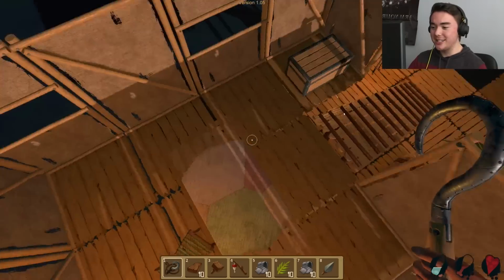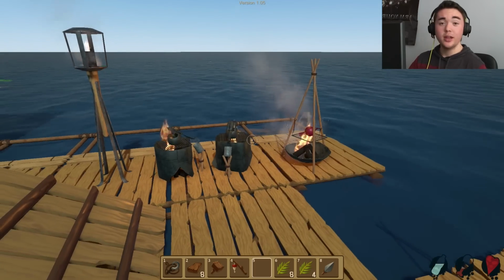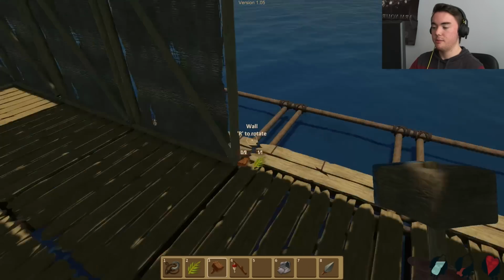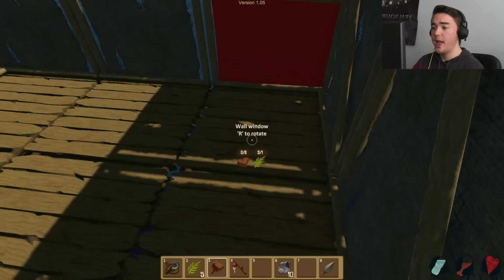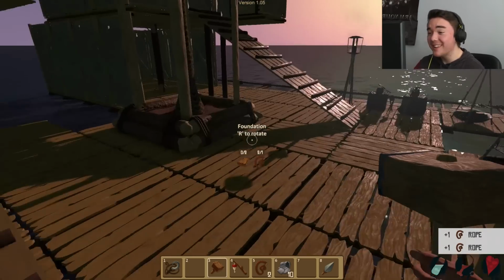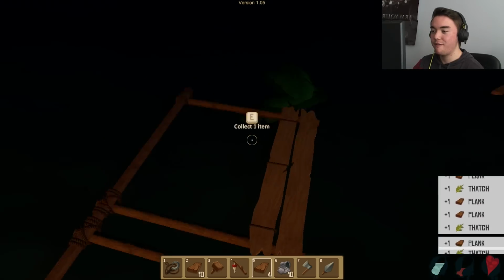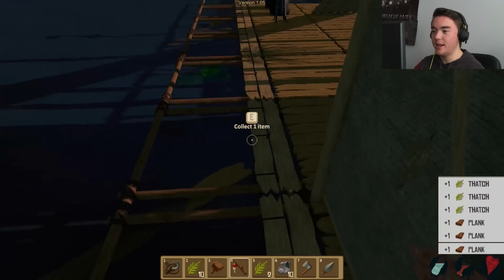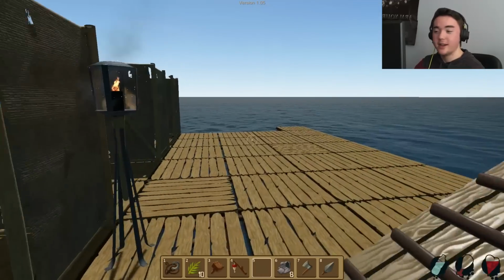BEST RAFT EVER!!! | Raft (Ocean Survival) - Part 4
Relaxin,’ all cool killin some sharks right outside the school….of fish.

Whats up MA DUDES! How is it going today? Today we are going to play Raft and in this amazing play through we are going to advance our raft and build some more buildings. As we progress our raft, it will become more futuristic and more like a city. As buildings get bigger and our raft grows, the shark will be on us inhibiting our progress. Join me as we go on this dangerous journey of adventure! Enjoy.